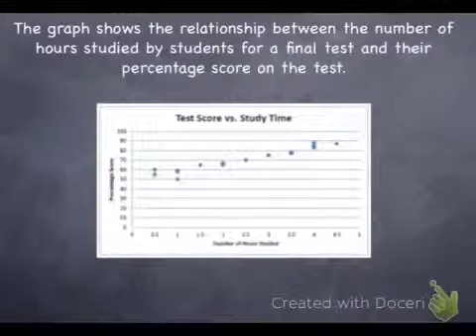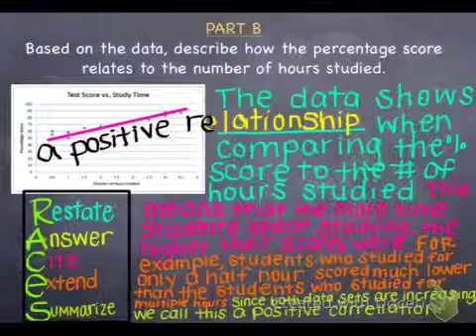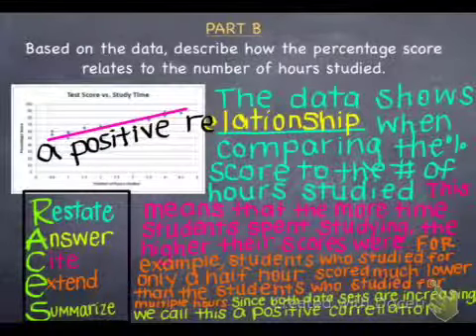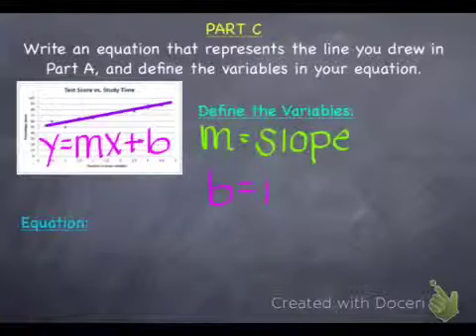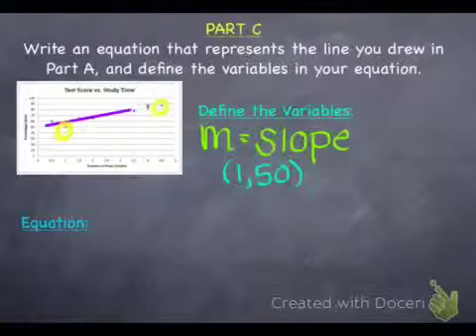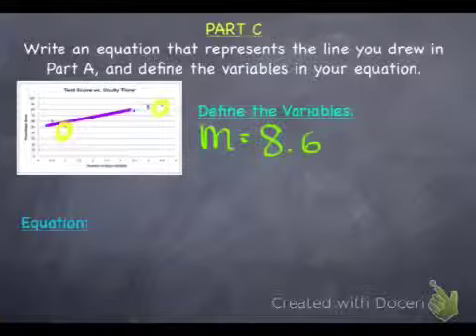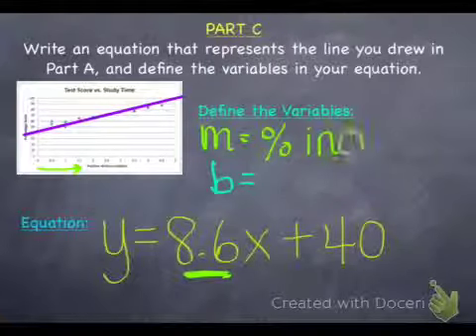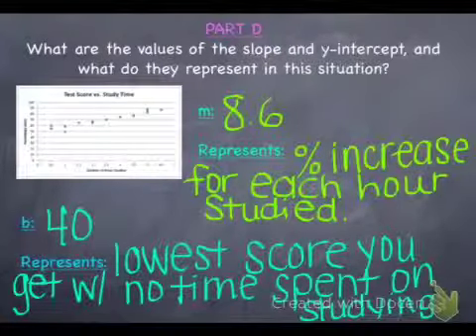PSL 2-11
I step Constructive response practice